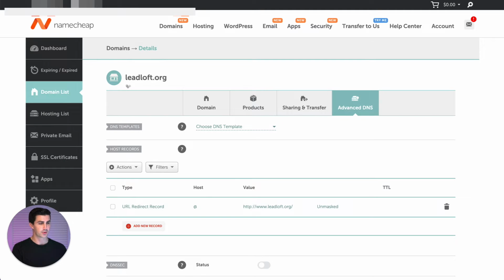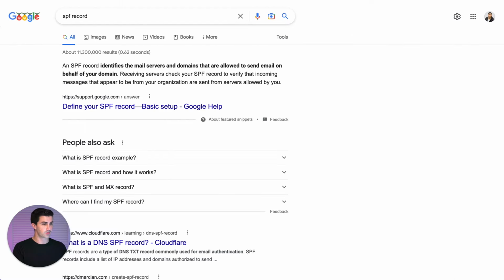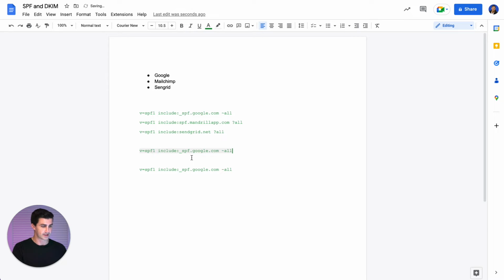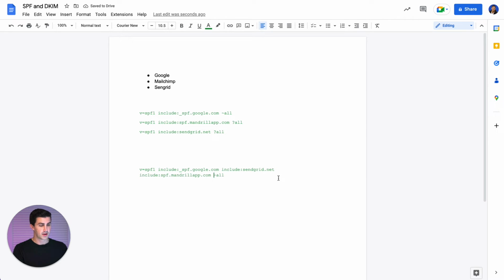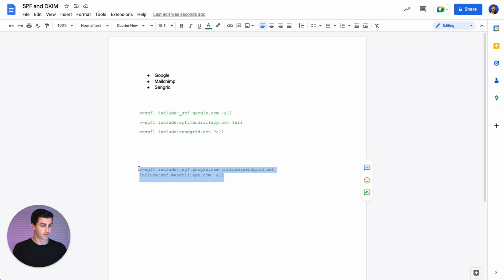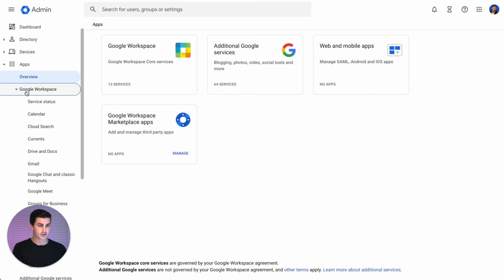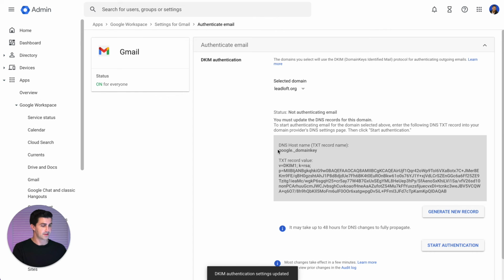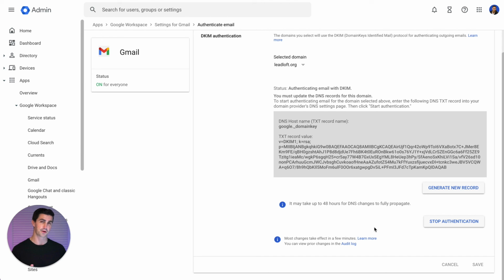How to Set Up SPF & DKIM - Step By Step Guide to Stay Out of Spam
Learn how to set up both SPF & DKIM record to secure you domain and increase the odds of your cold emails landing in the primary inbox.